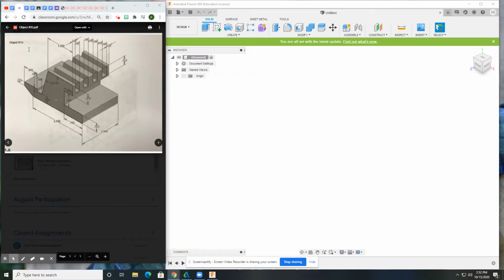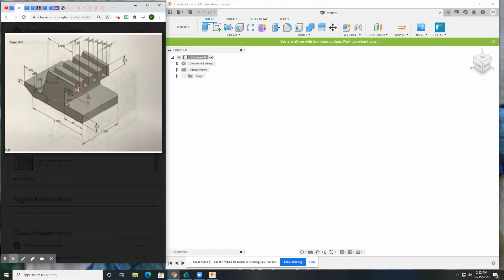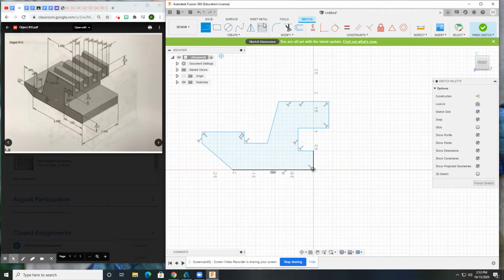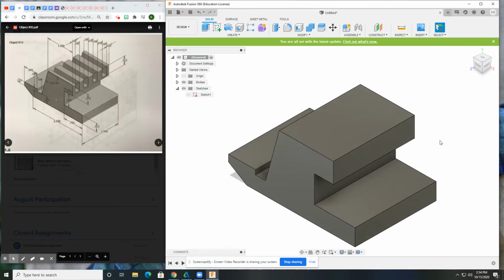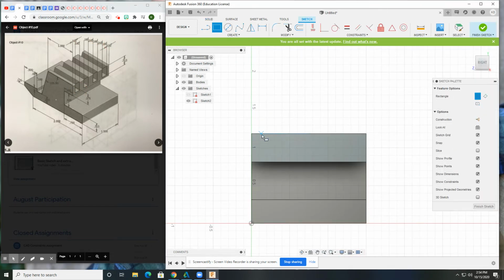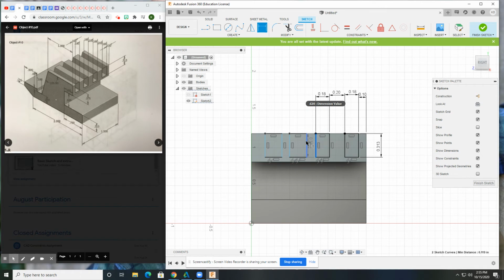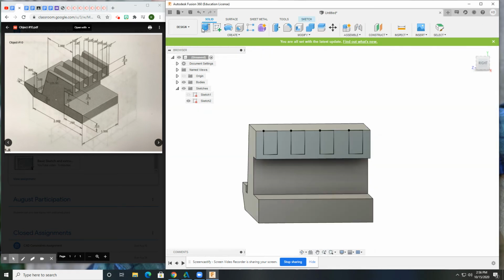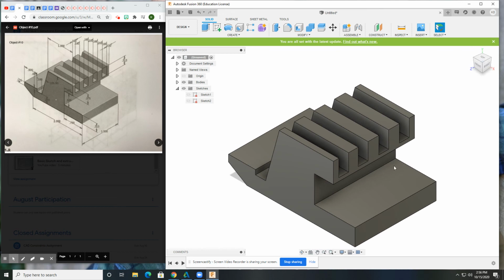Problem Set #1 Object #10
This video shows users how to create and object and do extruded cut with multiple profiles.